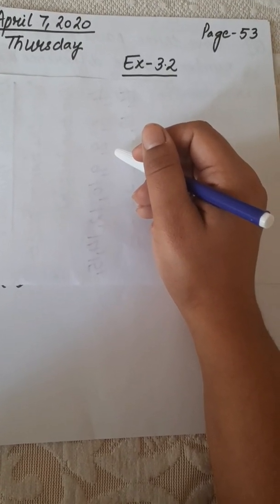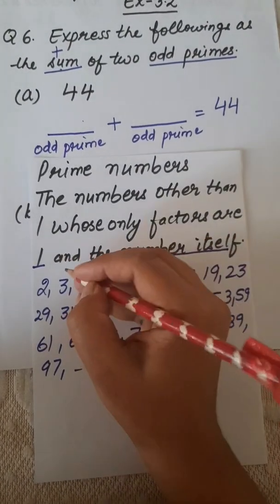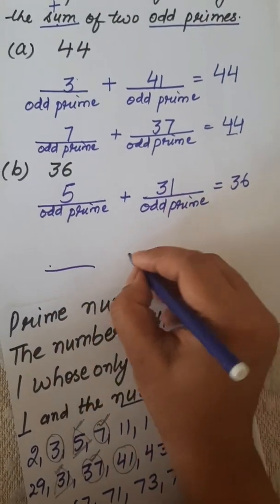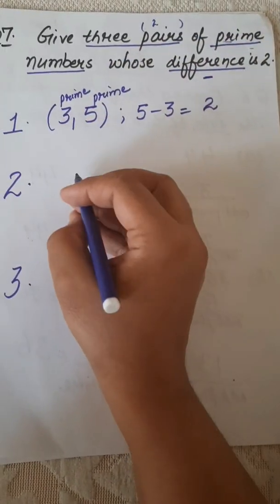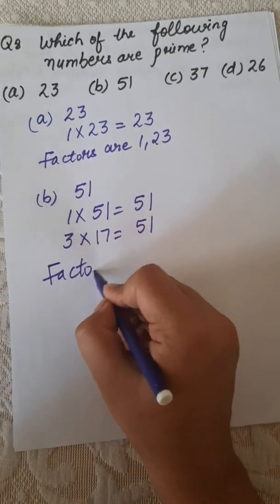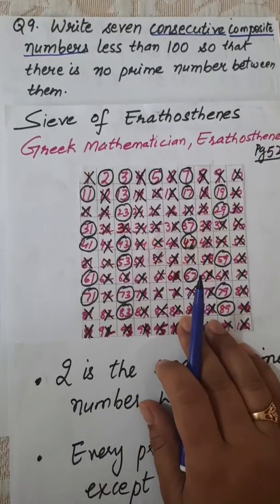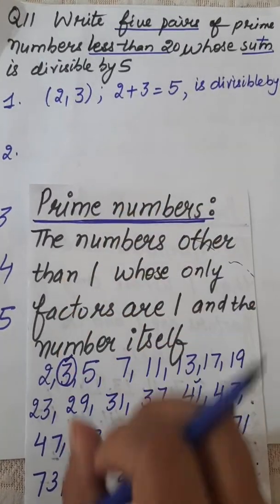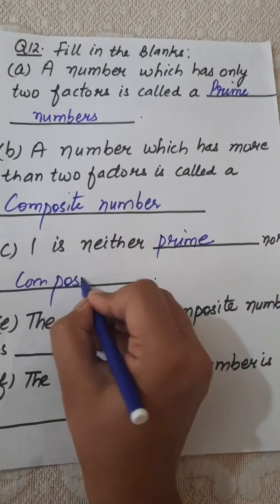Class VI: chapter 3 Maths playing with Numbers ( part-5)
Hello everyone!!!
In this video we will able to understand how to solve question 6 to 12 of Ex. 3.2.